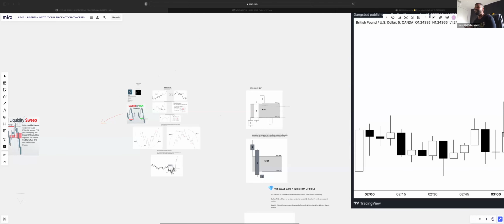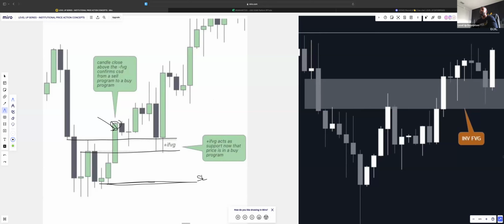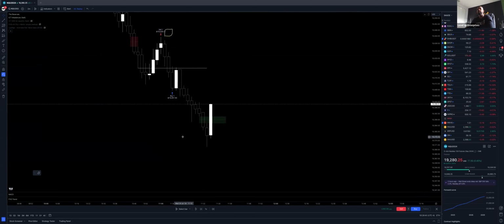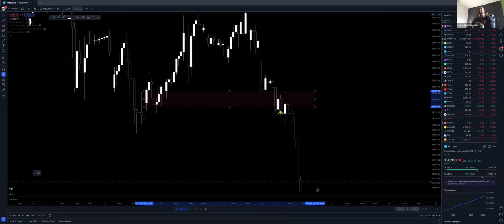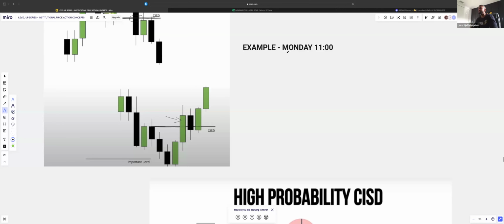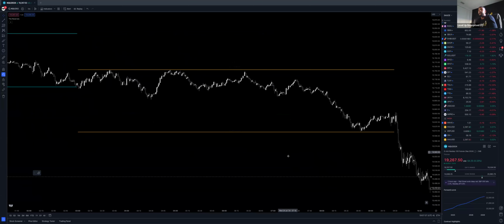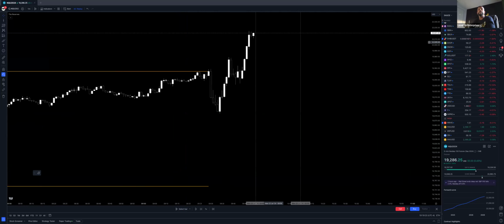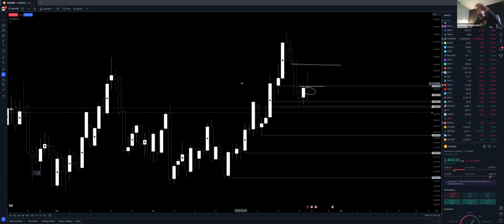Cristhofer Munoz - Time & Algorithmic Price Delivery- Lesson 3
Level Up IG: @level.up.enterprises